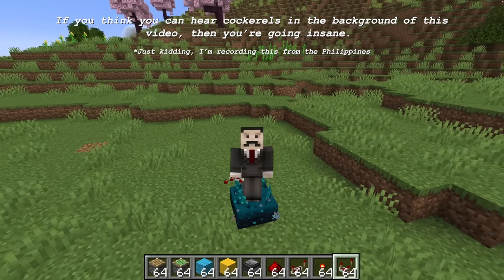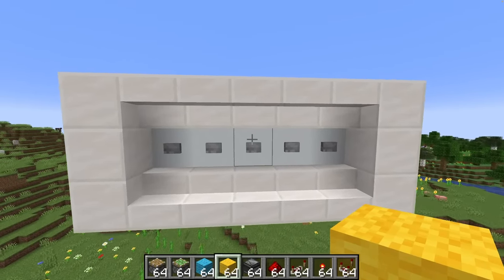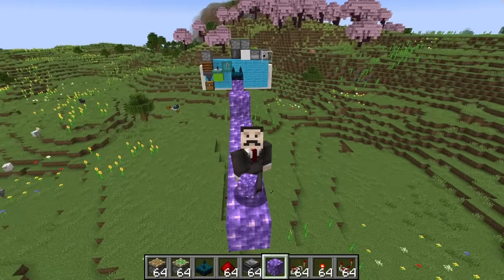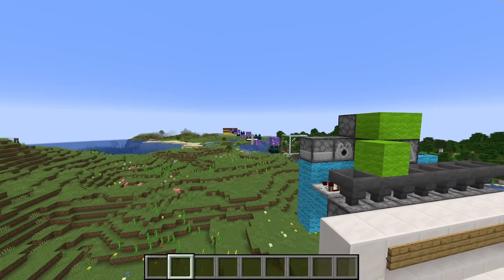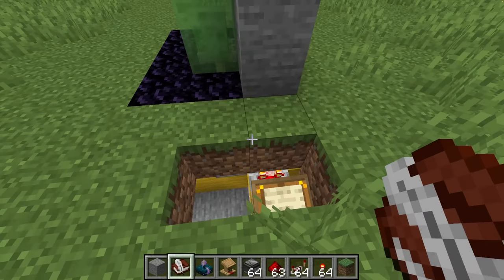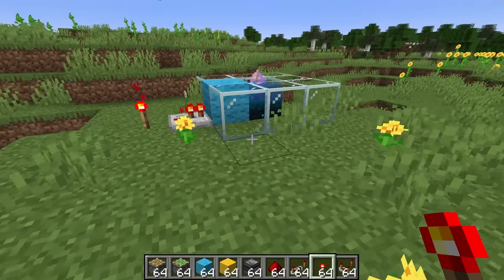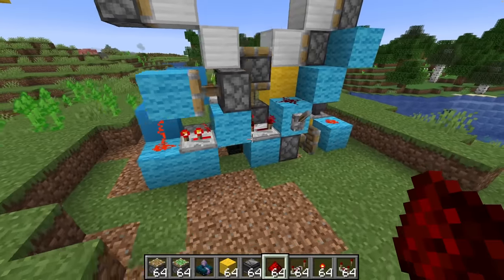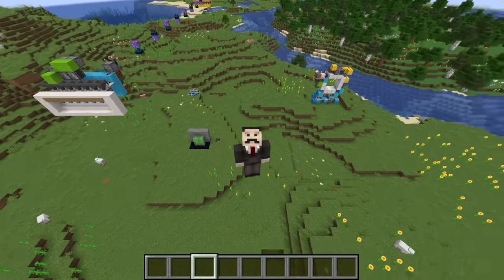Is this Minecraft Update a Game Changer?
The latest Minecraft Snapshot 23w12a for the Minecraft 1.20 Trails and Tales update has been released, and it includes Calibrated Sculk sensors and updated functionality for Amethyst Blocks in Minecraft. Calibrated Sculk sensors allow us to create wireless redstone in Minecraft, Hidden Minecraft entrances, Secret redstone doors and more.